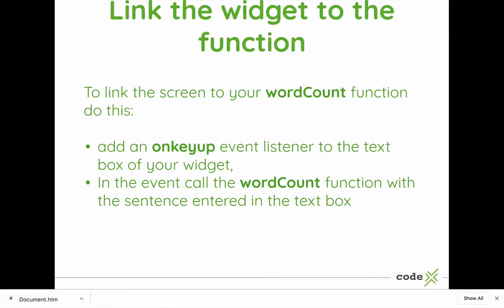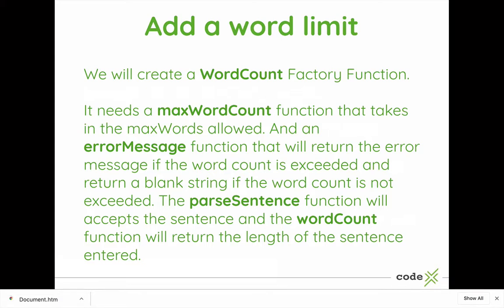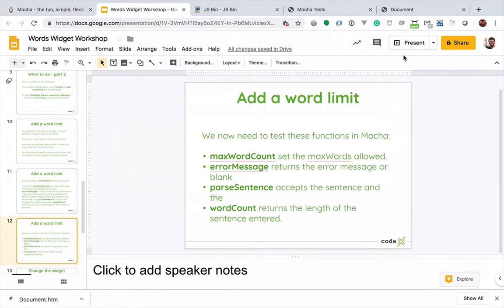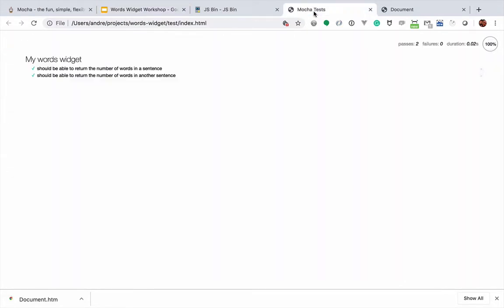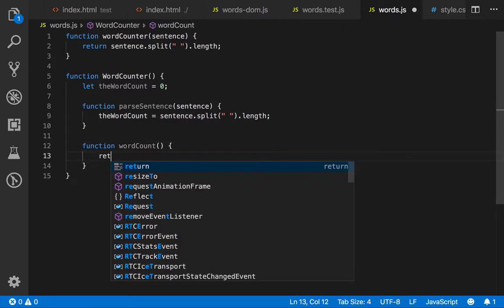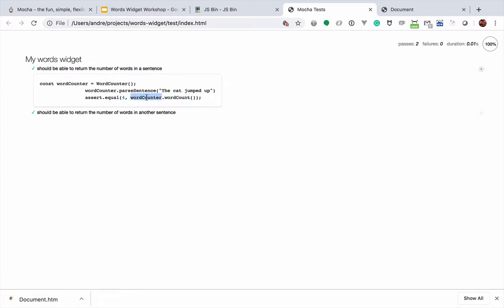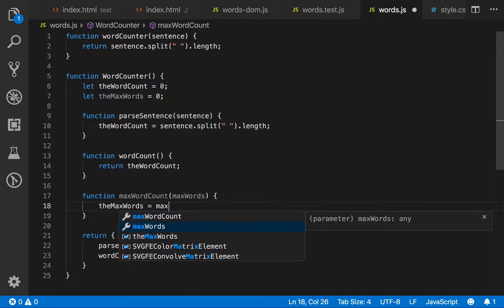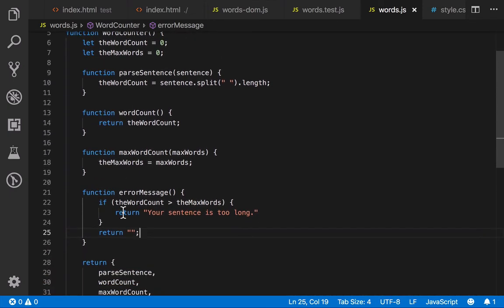Part 5: Create a Factory Function to set the maximum word length.